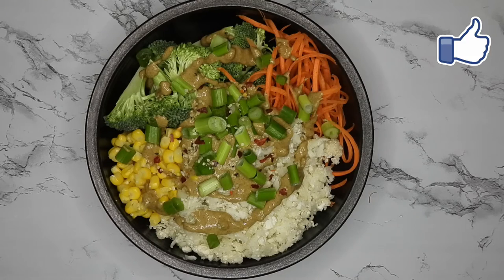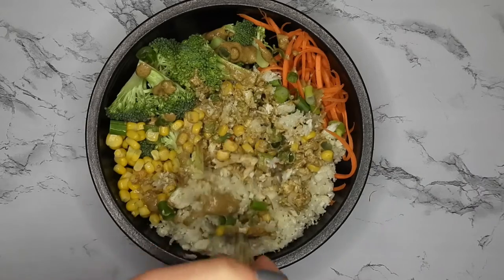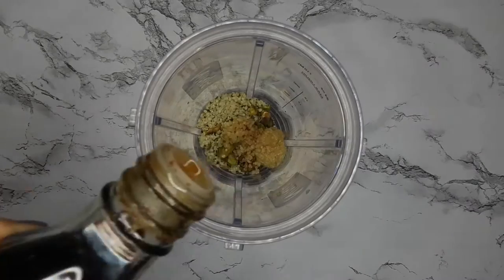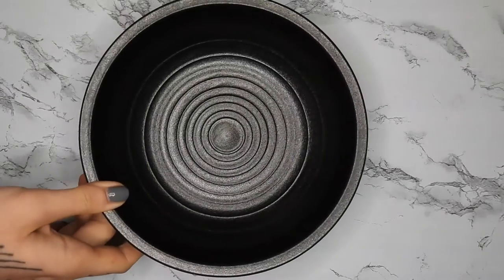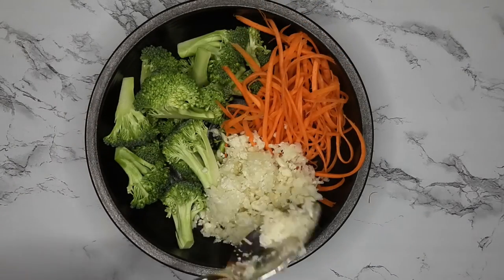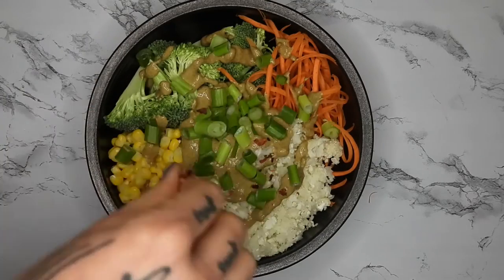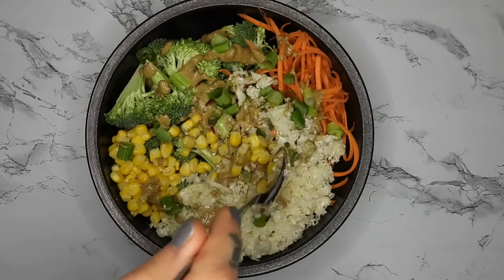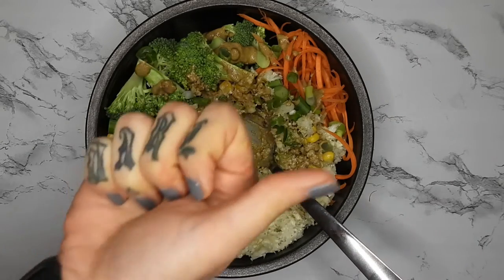Spicy Raw Vegan Curry